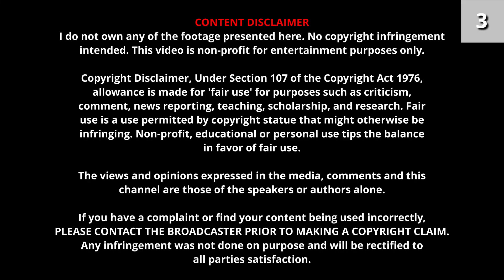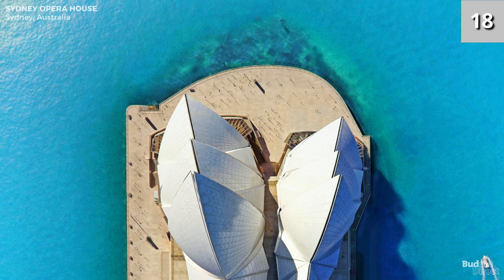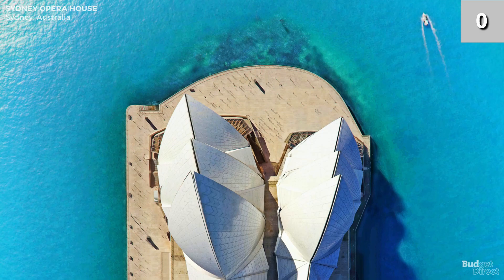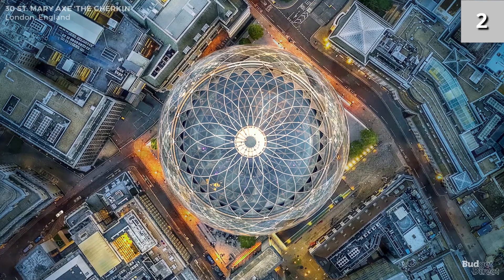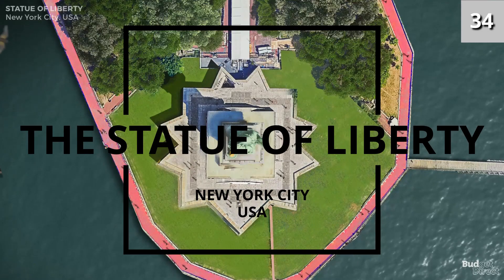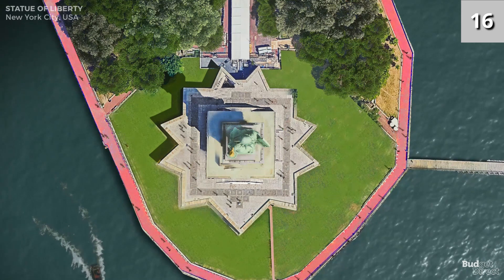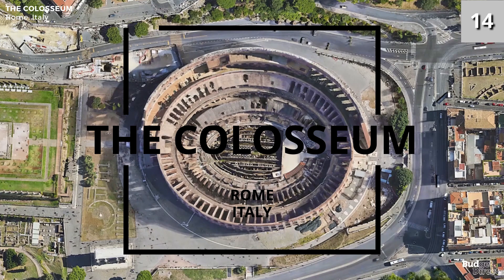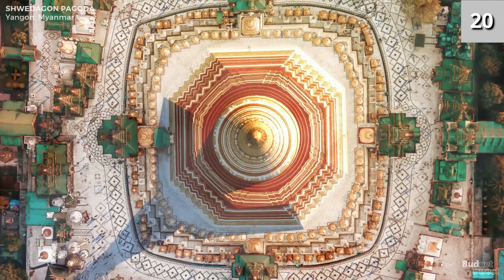Famous Buildings From Above - 6 Iconic Landmarks As You've Never Seen Them Before [Don't Miss This]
The world's greatest architects work tirelessly to perfect the visual impact of their buildings from every angle, including from the air. In this video, courtesy of Budget Direct, we take a look at 6 famous buildings/landmarks as you've never seen them before, directly from above!

00:16 Sydney Opera House
00:43 The Gherkin
01:03 The Eiffel Tower
01:19 The Statue of Liberty
01:55 The Colosseum
02:13 Shwedagon Pagoda
02:38 Subscribe Now

We are Trifactic. Your source of awesome TRIvia, FACts and statisTICs from anywhere and everywhere.

Want to know a little more about each landmark?

#1 Sydney Opera House
One of the 20th century's most famous and distinctive buildings, which formally opened on the 20 October 1973. As one of the most popular visitor attractions in Australia, the site is visited by more than 10.9 million people each year.

#2 30 St Mary Axe otherwise know as The Gherkin
A 41 story, commercial skyscraper in London's primary financial district, the City of London. The ‘Gherkin’ isn’t actually shaped after a pickle, but a marine sponge called the Venus’ flower basket.

Despite its curved glass shape, there is only one piece of curved glass on the building, the lens-shaped cap at the apex. 7,429 panes of glass cover the exterior, which is enough to cover 5 football pitches.

#3 The Eiffel Tower
One of the most recognised structures in the world. The Eiffel Tower was built by Gustave Eiffel for the 1889 Exposition Universelle, which was to celebrate the 100th year anniversary of the French Revolution. The tower had been finished in record time – 2 years, 2 months and 5 days.

Standing at 1,063 feet tall, the tower is made of 18,038 metallic parts and 2.5m rivets with the metal frame totalling 7,300 tonnes.

#4 The Statue of Liberty
The Statue of Liberty is a colossal neoclassical sculpture. The copper statue, a gift from the people of France to the people of the United States, was dedicated on October 28, 1886.

When the statue was first erected it was the tallest iron structure ever built. Each spike on her crown represents one of the seven oceans and the seven continents of the world. This is said to represent the universal concept of liberty.

#5 The Colosseum
Built-in 70 to 80 AD, this amphitheatre could hold 80,000 spectators. Known for its gladiatorial contests, animal hunts, executions, and re-enactments of famous battles, but did you know it was also used for was staging mock sea battles. They made for interesting viewing for the regular citizens of Rome who would not have seen real-life sea battles taking place. Water could be diverted into the grounds of the Colosseum to provide a more accurate spectacle, and they used replica boats and weaponry.

#6 Shwedagon Pagoda
Also known as the Great Dagon Pagoda and the Golden Pagoda is a gilded stupa located in Yangon, Myanmar.

Legend has it that it was built more than 2600 years back and is the oldest Buddhist stupa in the world.

The stupa is plated with 8,688 sheets of gold and is studded with more than 7000 diamonds and precious gems along with a massive piece of emerald. The crown is topped by a 74-carat diamond bud called ‘sein bu’.

The views and opinions expressed in the media, comments and this channel are those of the speakers or authors alone.